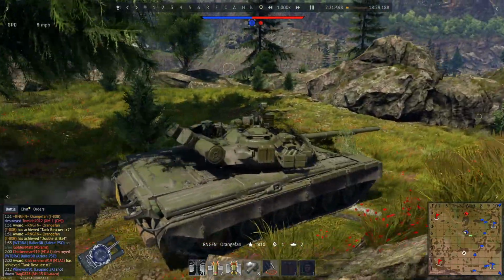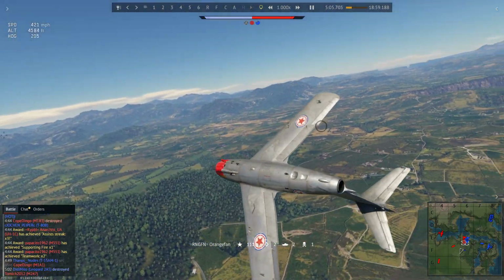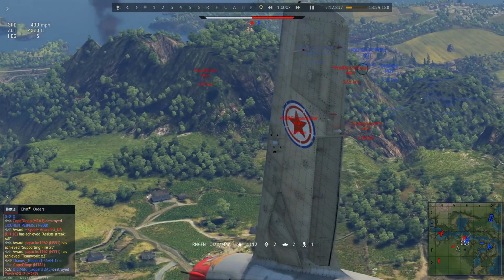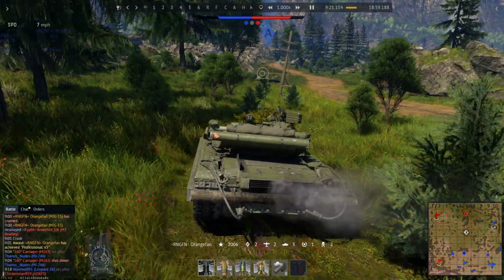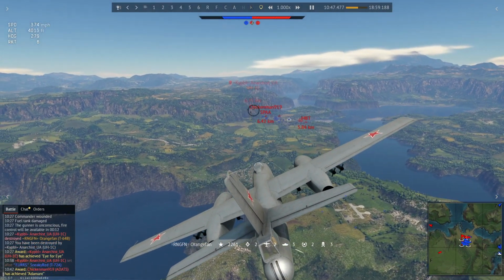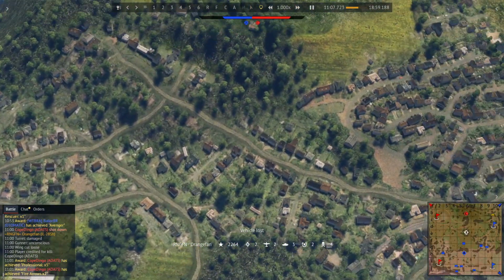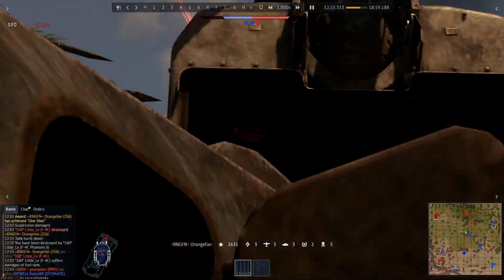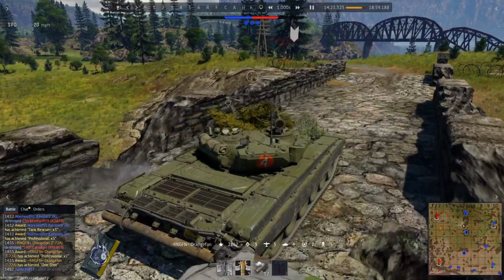War Thunder - A Battle Of Attrition (Huge RP gain!)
The best 300% RP booster I've ever had, for sure.